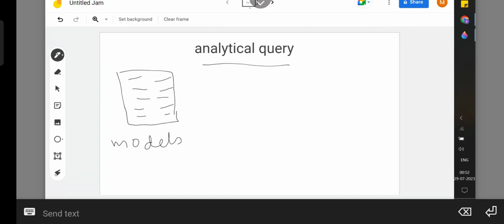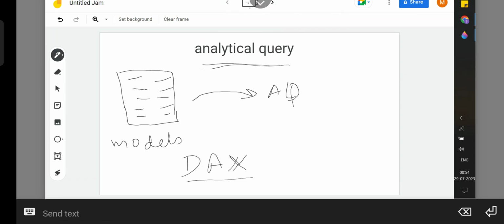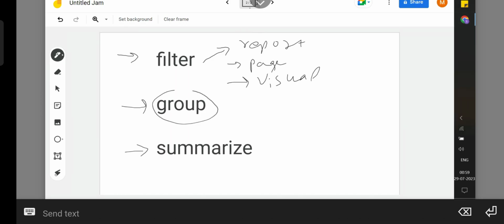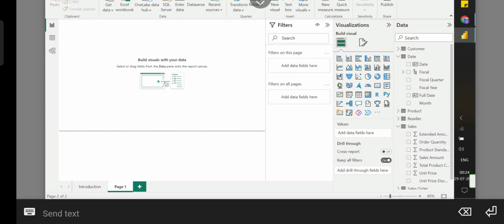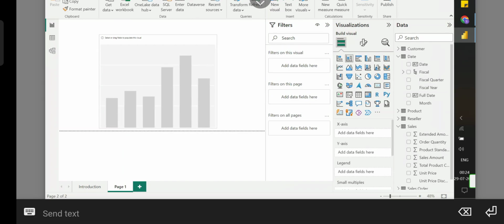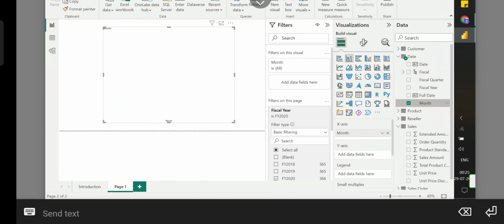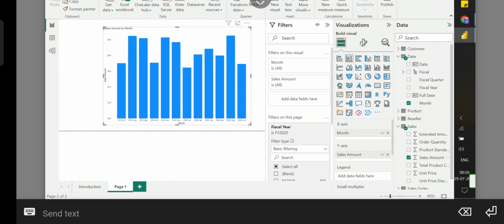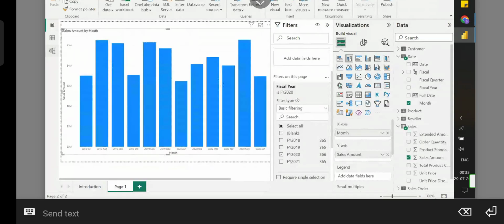what is Analytical Query in Power bi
For more videos ,go on to :-